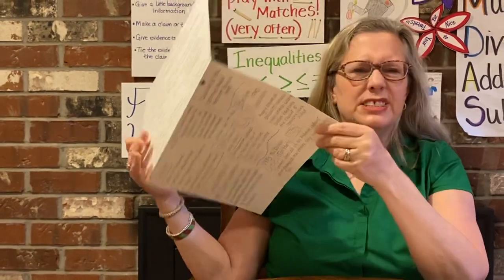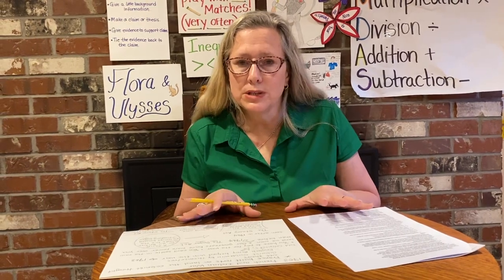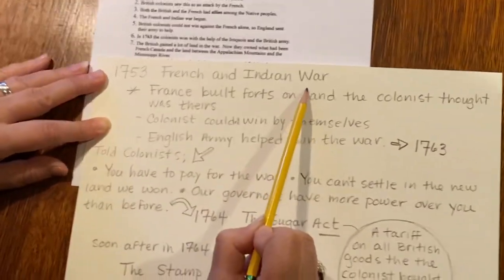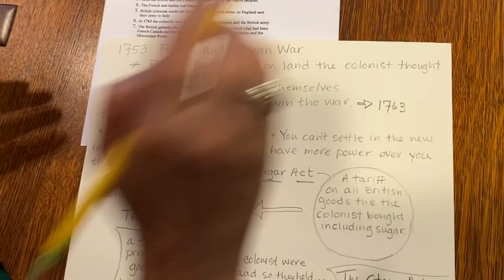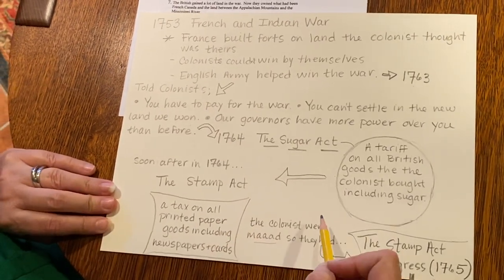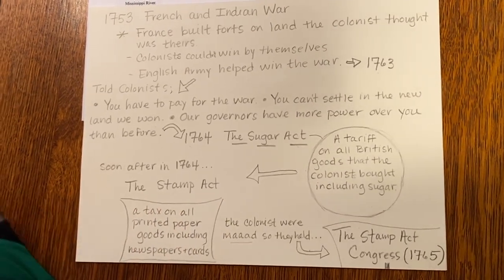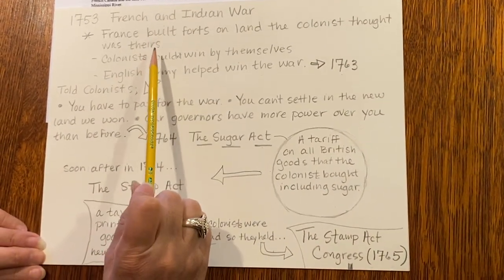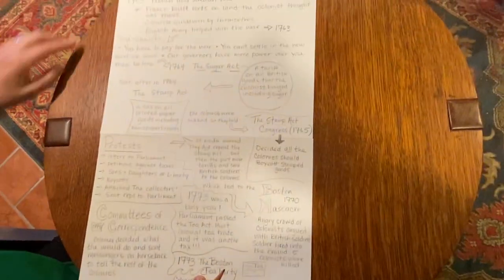Tea Party 2